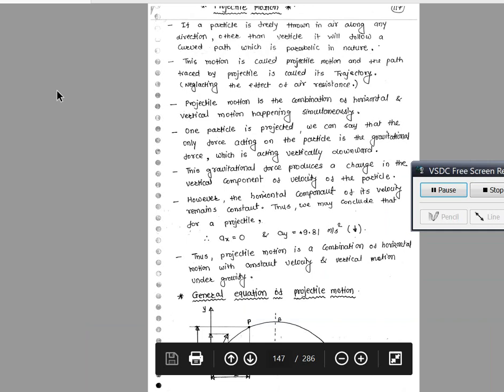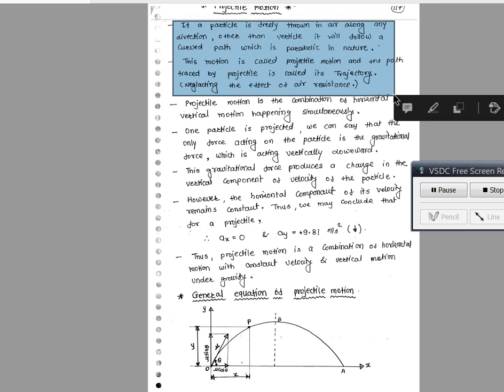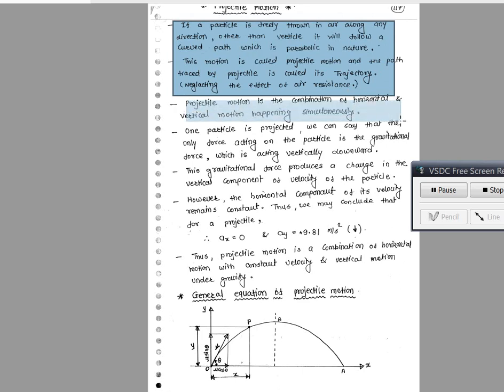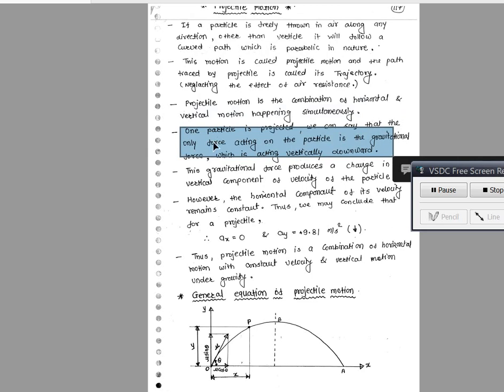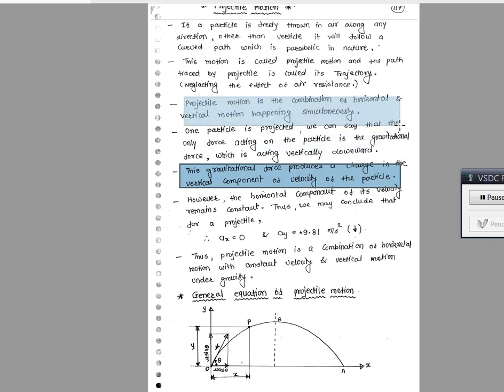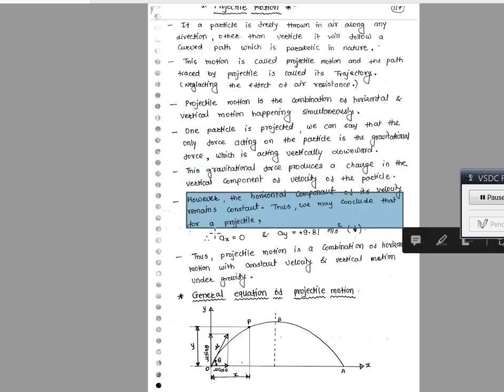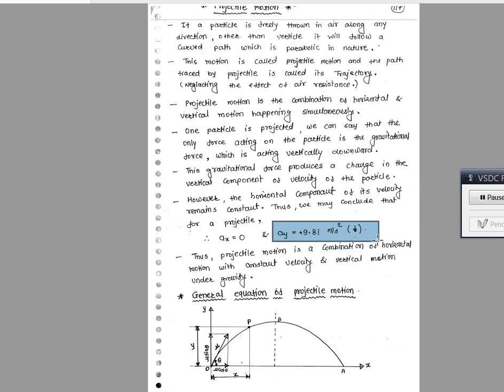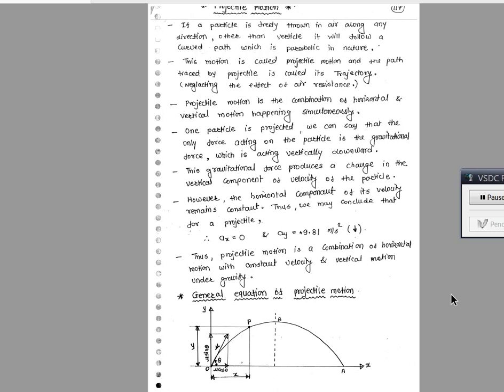Unit No 6 Projectile Motion